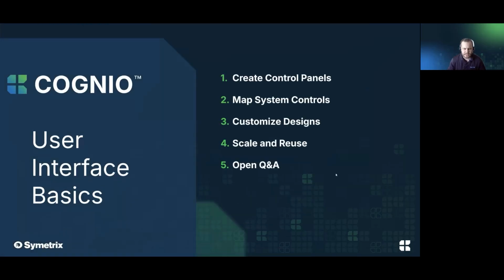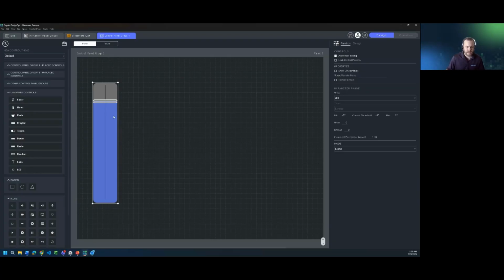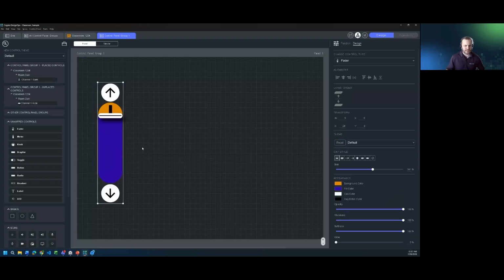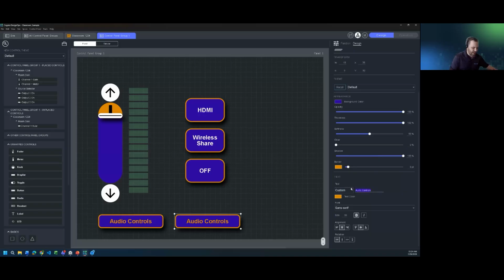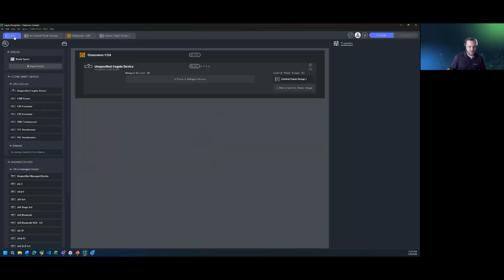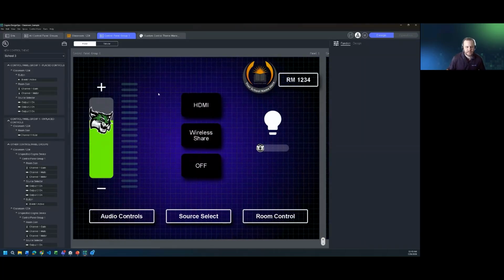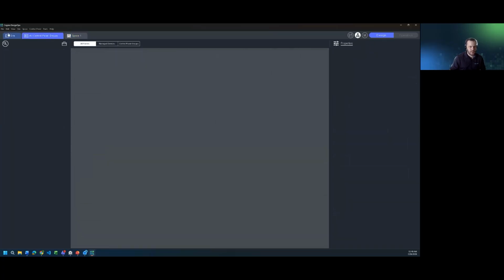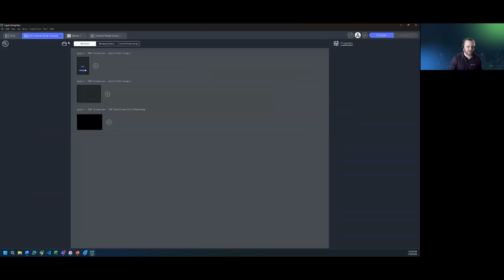User Interface Basics with Cognio™ DesignOps - Webinar - 7/28/2026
Discover how to quickly build polished, modern control interfaces in Cognio DesignOps Software. In this session, we’ll cover how to add and customize controls, map them to your system, incorporate custom images, and design reusable themes, saving you time on future projects while keeping your designs consistent.